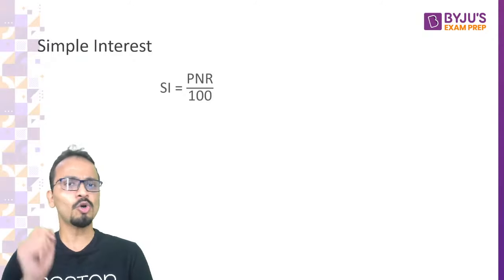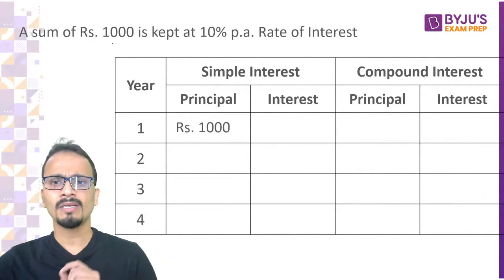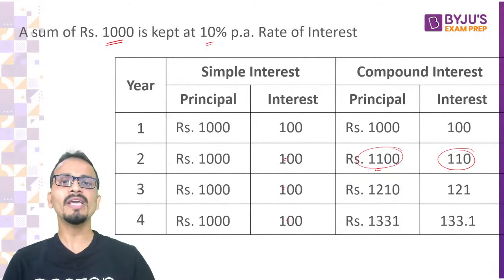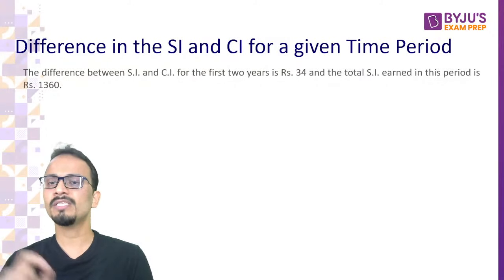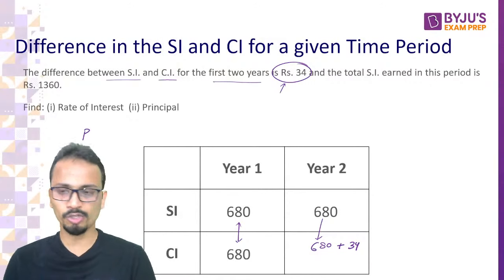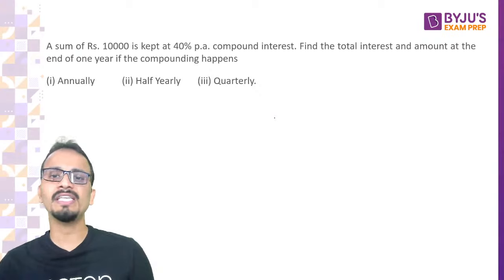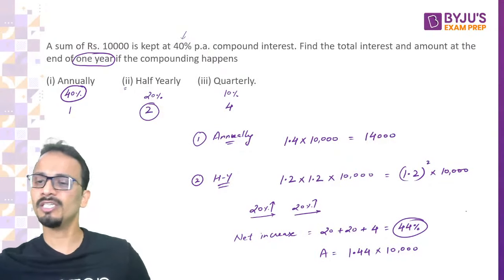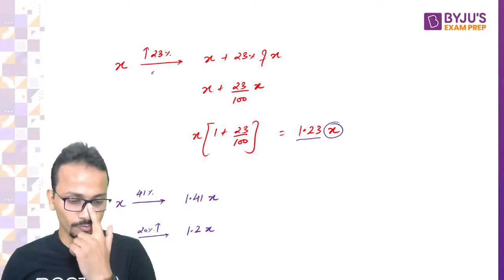CAT 2022 | Simple and Compound Interest for CAT Exam | Ace Your CAT Preparation | BYJU'S Exam Prep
➤ Detailed CAT 2022 Question Paper Discussion CAT 2022 Notification is out and aspirants have started their CAT Preparation. CAT Quantitative Ability is important section for CAT Exam. In CAT Quant section Simple and Compound Interest are important topics as these are the scoring topic. BYJU'S Exam Prep expert Gourav Gupta will host a session where sir will take questions on Simple and Compound Interest for CAT 2022 exam. Sir will also share Simple and Compound Interest cat questions and formulae which will help the aspirants to score good marks in CAT Quant section. Also, this will help the aspirants to crack CAT exam and score 100%ile in CAT 2022 Exam.

CAT 2022: Watch this session on "SI & CI" of the Quant section for preparation for the CAT 2022 and other MBA exams. BYJU'S Exam Prep CAT expert, Gourav Gupta, would clear concepts and have practice questions on the topic "Simple Interest & Compound Interest" for the CAT 2022 Exam. Watch this video to know some of the best practices to follow to score in CAT Quant 2022. In this session, Gourav Gupta will discuss SI & CI, which will help you 💥Secure 100%ile in CAT Quant & level up your preparation for CAT 2022.